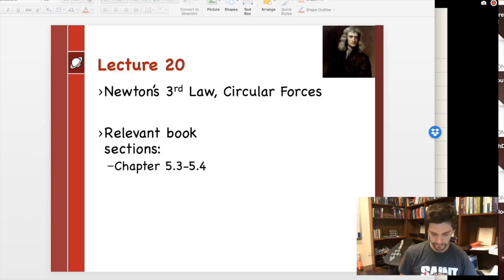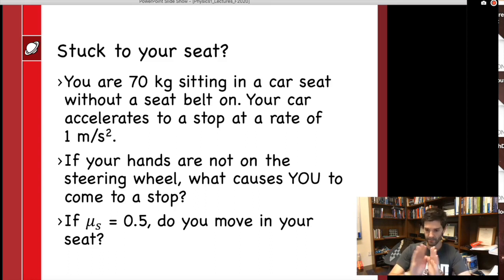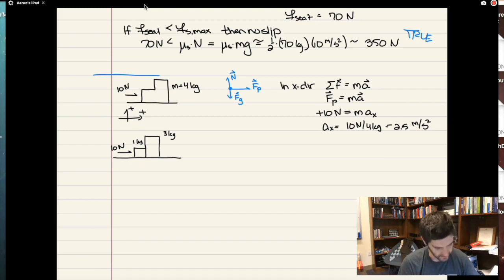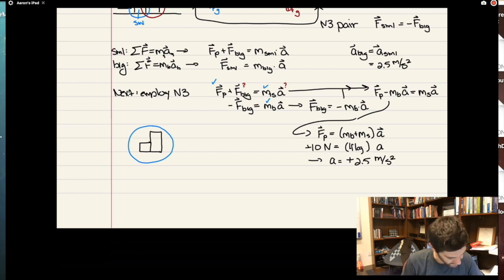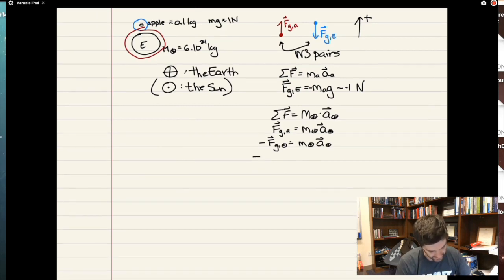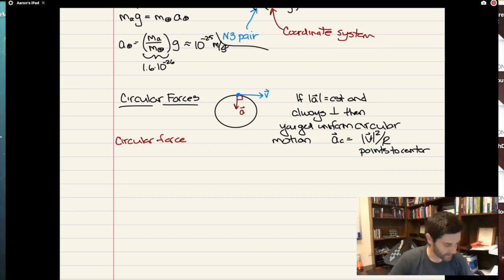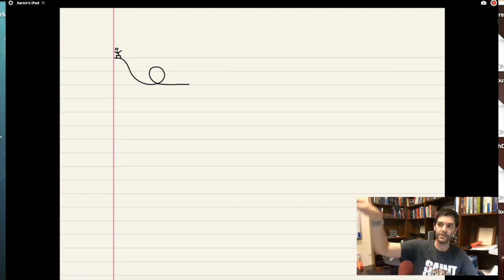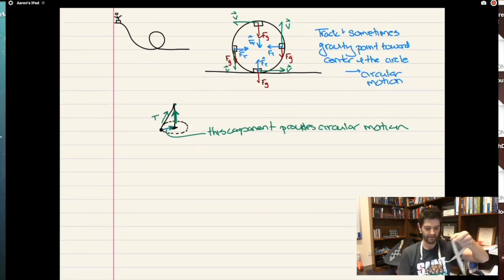Ph1F2020_Lec20 Newton's 3rd and Circular Forces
Regardless, wear a seatbelt

Lecture 20: Finish Newton's 3rd and Circular Forces
00:00 Review problem on friction
08:20 Newton's 3rd Law Recap
14:58 Example: Tetris Block(s)
30:17 Example: Apple and the Earth
37:58 General strategy with Newton's Laws
40:16 Circular Forces
48:51 Example: Circular motion on a table
52:09 Example: Rollercoaster loop
58:55 Example: Pendulums